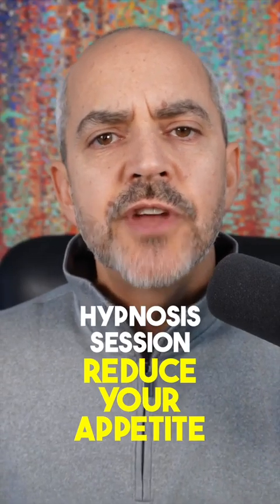Reduce your appetite hypnosis session